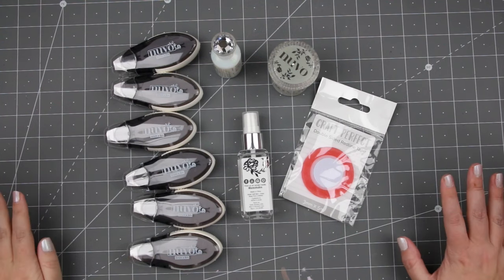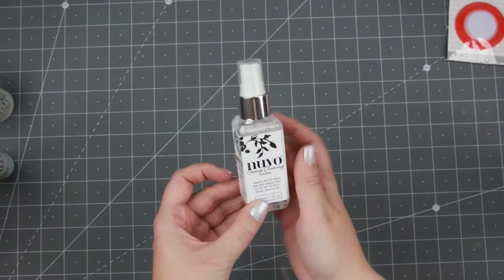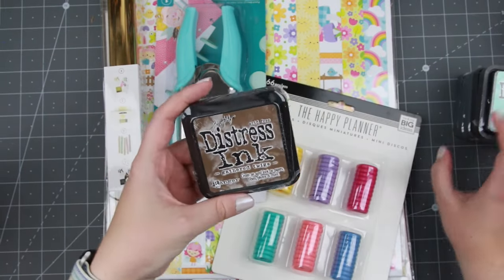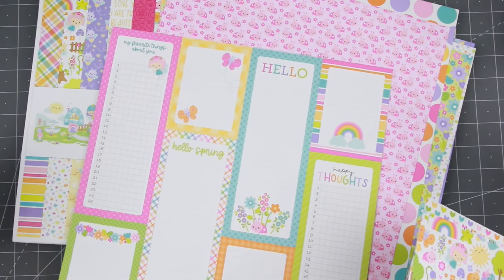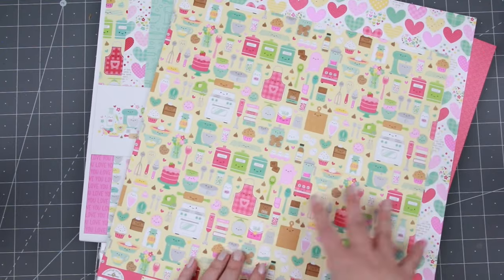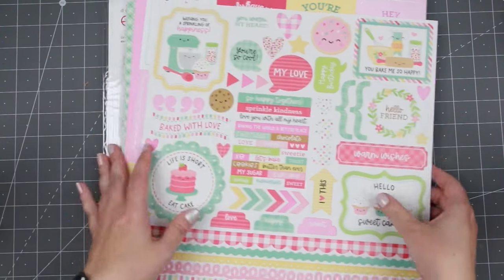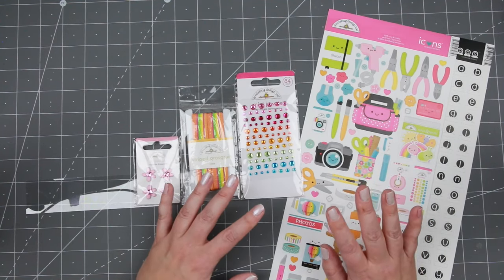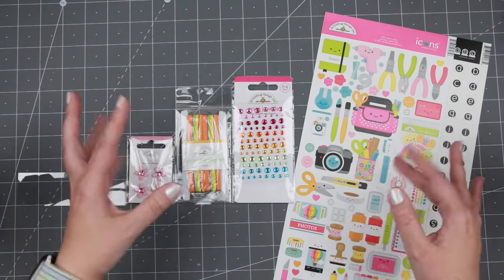Tonic Studios & Scrapbook.com Haul feat loads of Doodlebug | February 2022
In the beginning of January I ordered some wonderful things from Scarpbook.com, which sadly the postal service here in Sweden kept for 4 weeks! It finally arrived! At the same day my order from Tonic Studios came in the mail, so I decided to combine them into on haul. If you love doodlebug designs as much as I do, you will love this haul!

MINC Toner Reactive Foil Gold - Discontinued

DBD Made With Love 12 x 12 Paper Pack

DBD Hippity Hoppity 12 x 12 Paper Pack

DBD Cute and Crafty 12 x 12 Paper Pack

DBD Petite Prints 12 x 12 Paper Pack Cute and Crafty

Doodlebug Design Cute and Crafty Essentials Kit

Happy Planner Mini Discs Value Pack